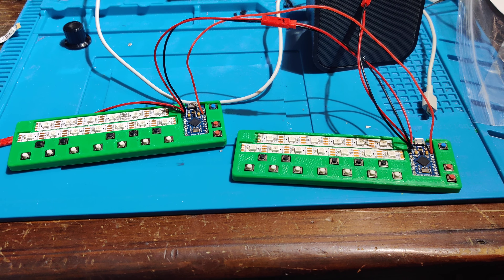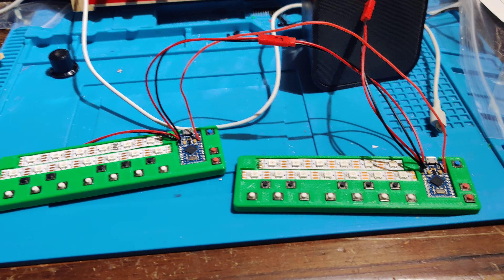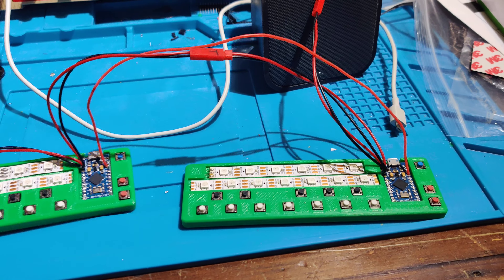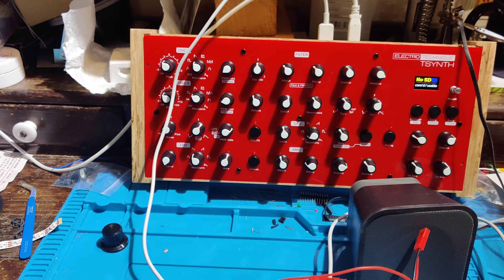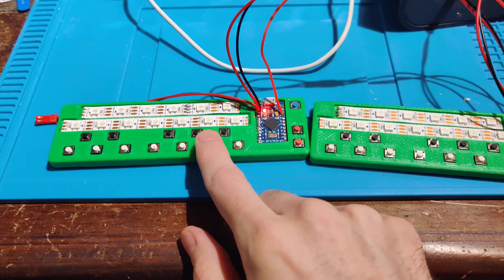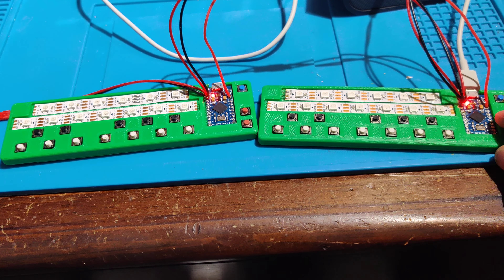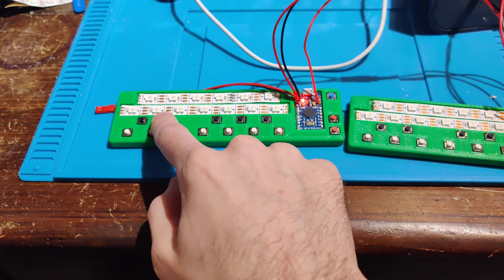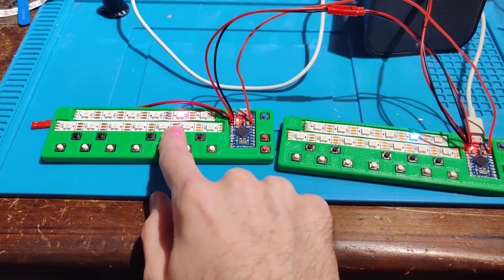LEET Keyboard MIDI Thru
Demo of MIDI Thru with the LEET Keyboard.